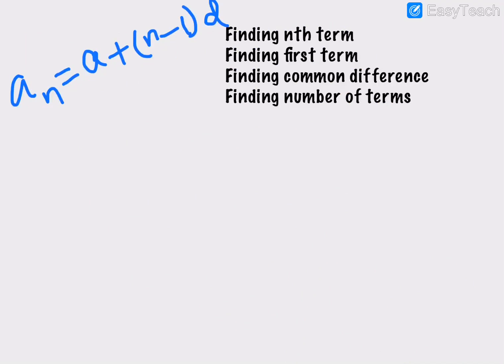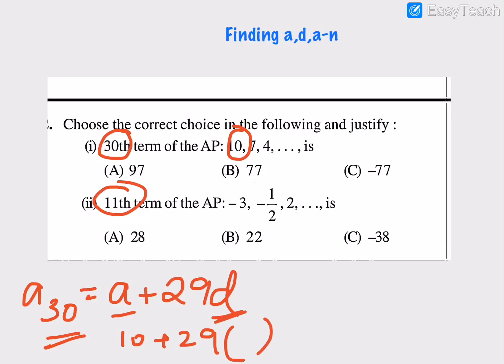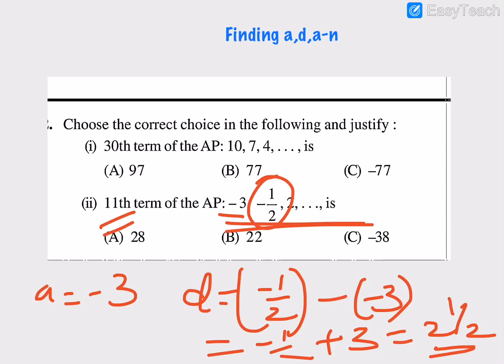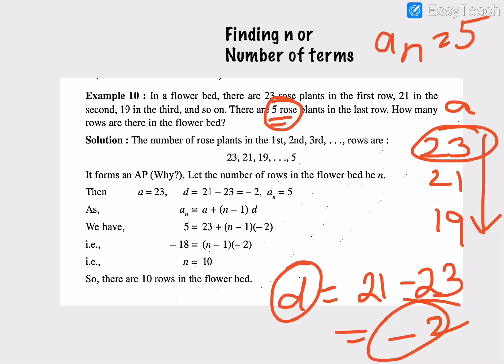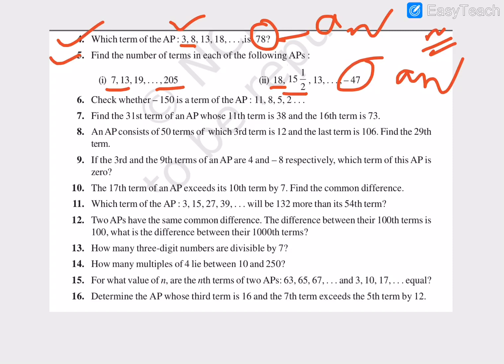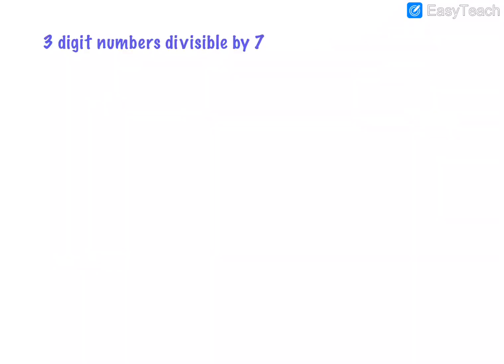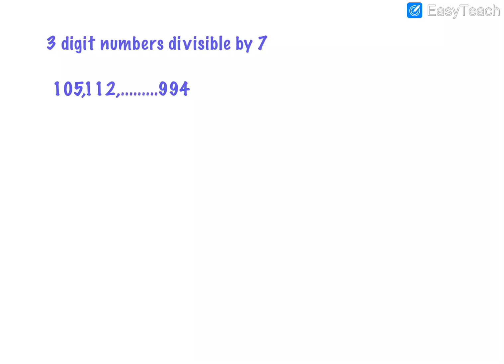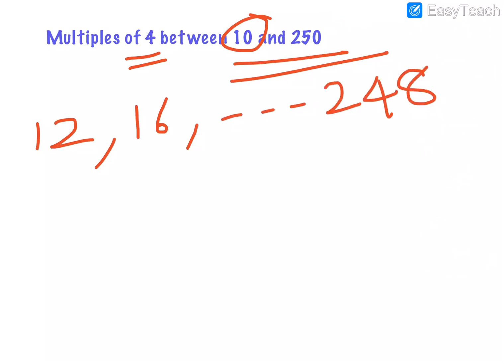Finding N or the number of terms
AP video 2